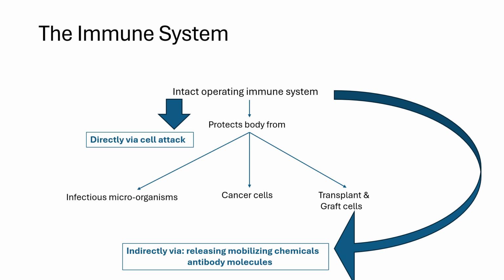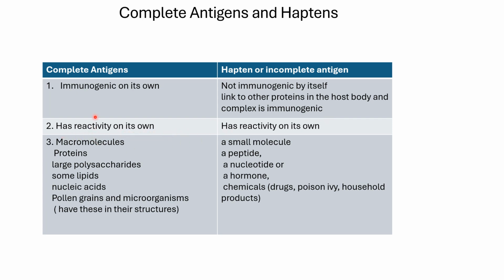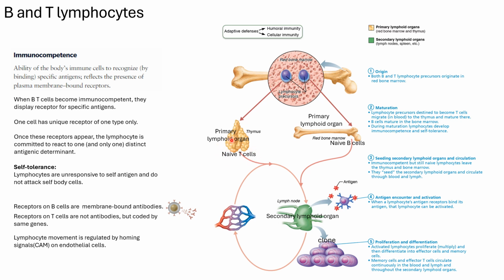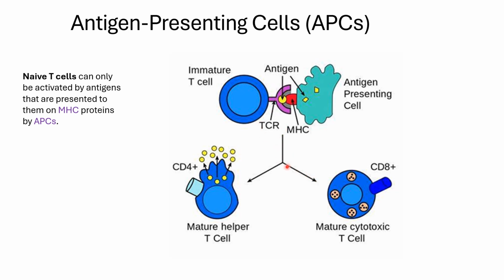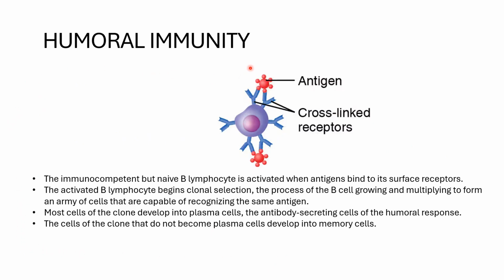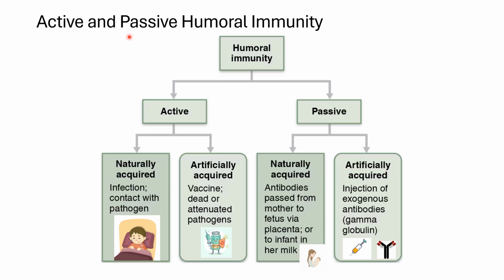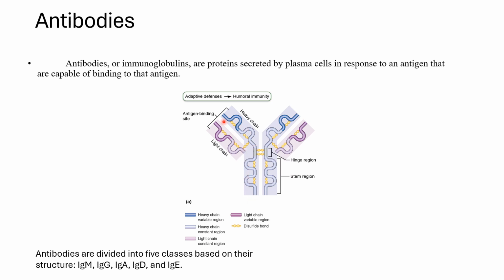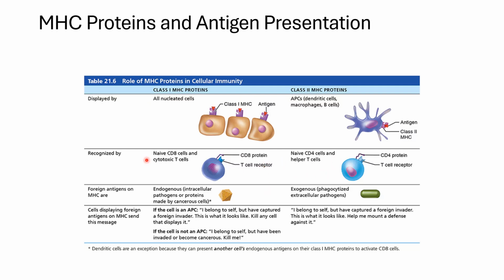Blood Bio 139 lecture Immune System